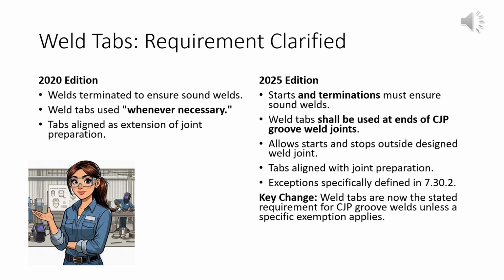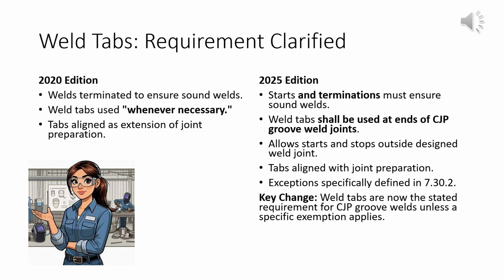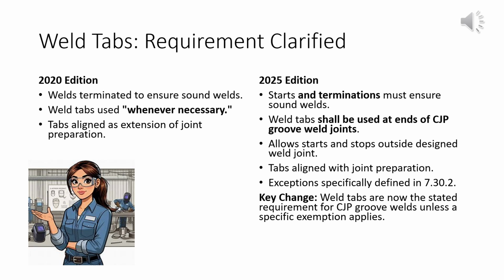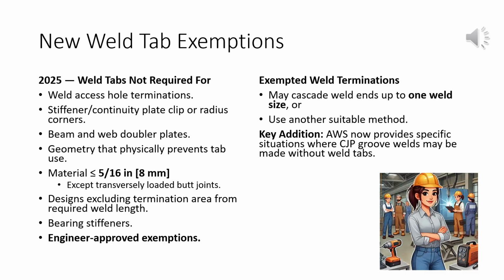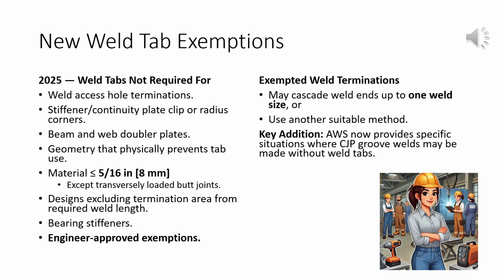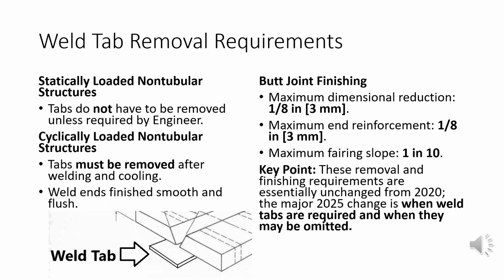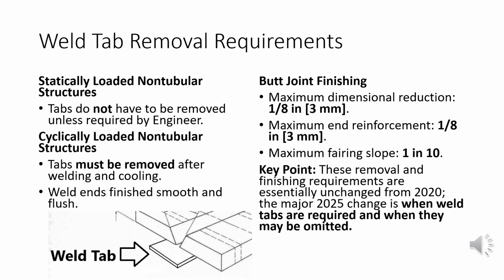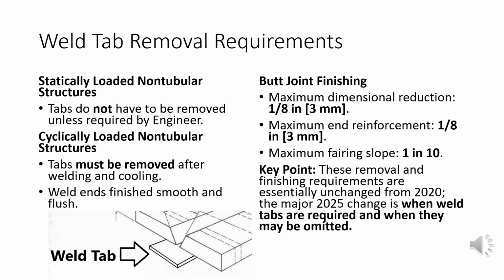AWS D1.1 - 2025 Changes – New Weld Tab Requirements & Exemptions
Description:
This video compares the weld tab requirements in AWS D1.1/D1.1M:2025 with the 2020 edition.

The 2025 edition significantly clarifies when weld tabs are required for CJP groove weld joints and introduces eight specific situations where weld tabs may be omitted. We review these new exemptions, permitted methods for terminating exempted welds, and the requirements for weld tab removal on statically and cyclically loaded structures.

The video also covers butt joint finishing requirements and explains which portions of Section 7.30 remain essentially unchanged from the 2020 edition.

Part of our continuing review of the significant changes in AWS D1.1/D1.1M:2025 for CWIs, welding inspectors, welding engineers, fabricators, and personnel working with structural welding requirements.